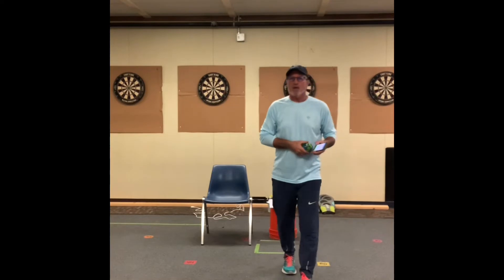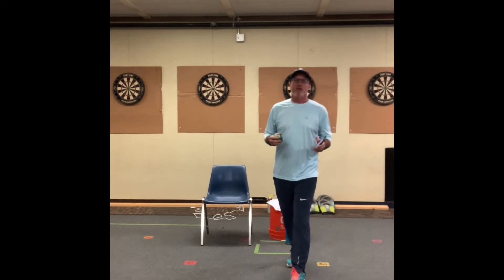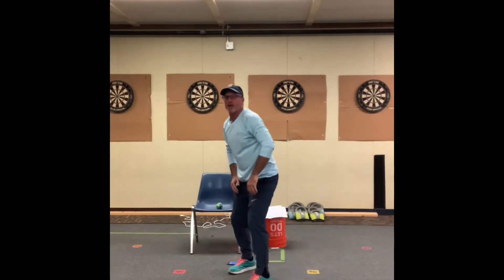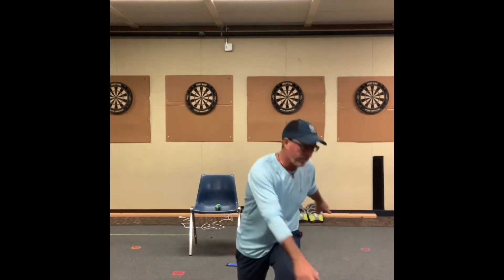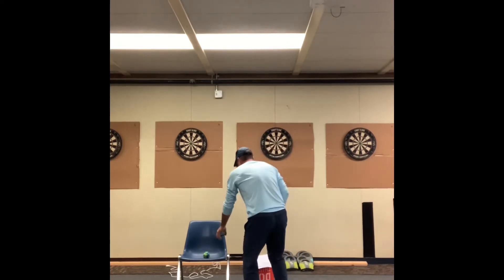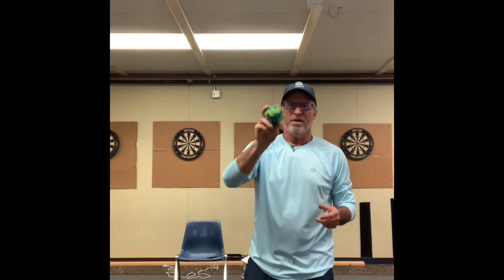November 4, 2020